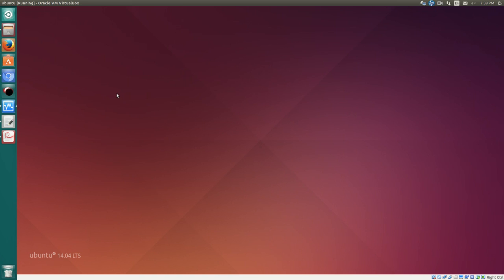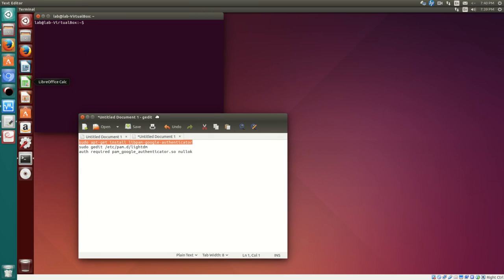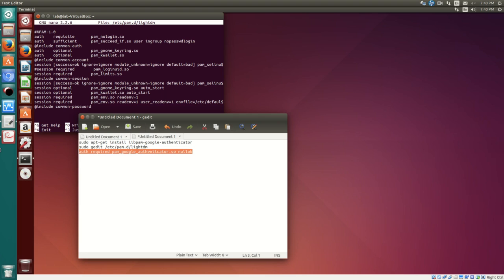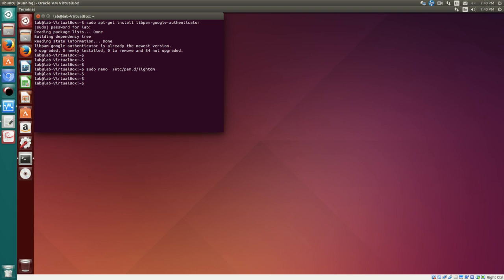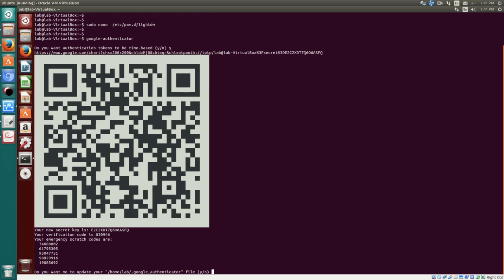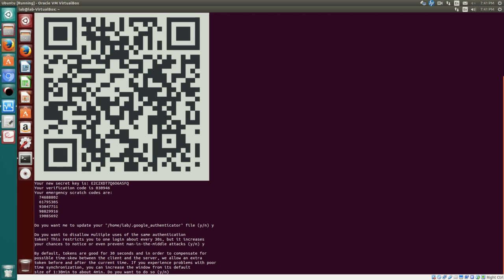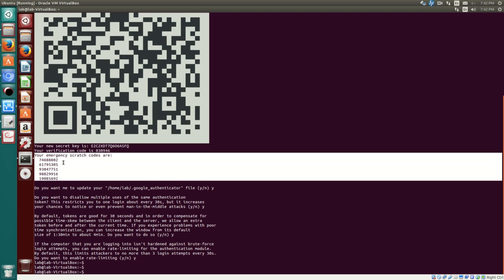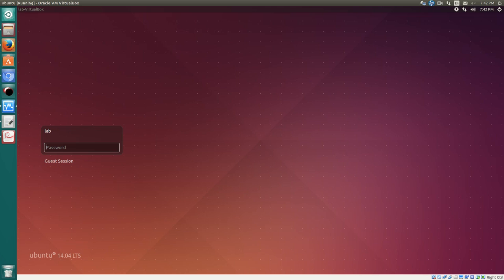2 factor ubuntu logon using google authenticator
In this video I show you how to better secure you login on your Ubuntu OS by using Google’s authenticator library to added 2 factor authentication

The commands i used

sudo apt-get install libpam-google-authenticator
sudo gedit /etc/pam.d/lightdm
auth required pam_google_authenticator.so nullok
google-authenticator